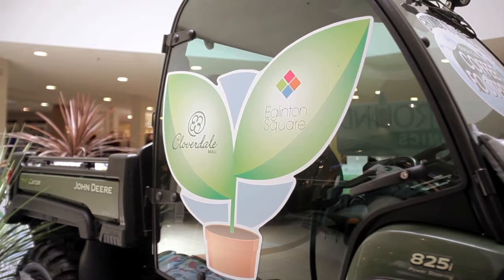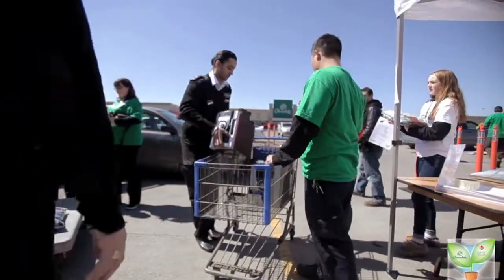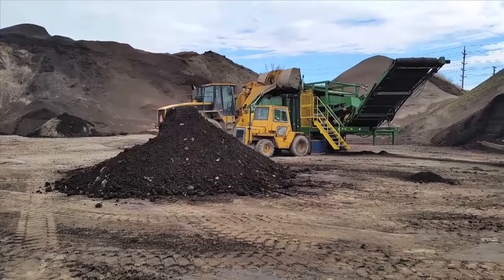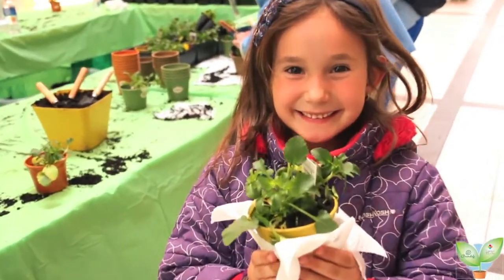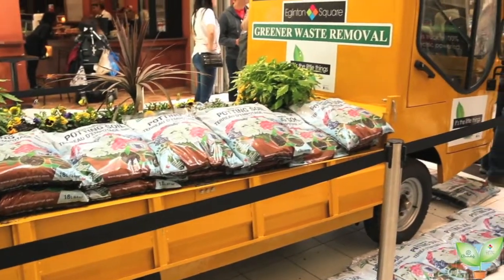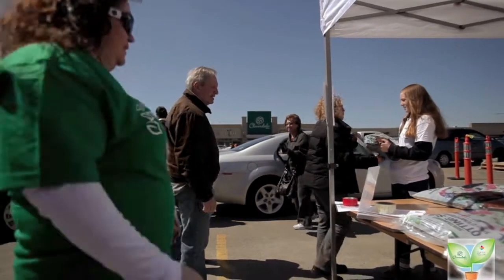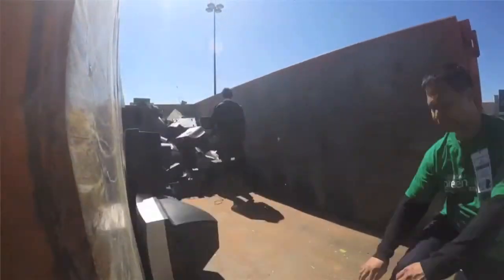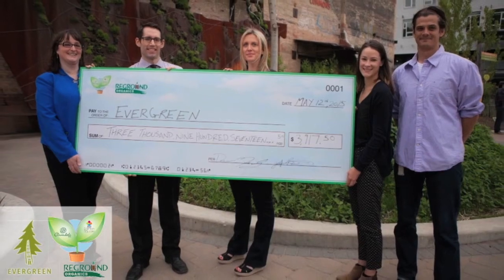Grounds to Gardens - Cloverdale Mall & Eglinton Square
Thank you to communities of Cloverdale Mall and Eglinton Square for coming out and supporting our Grounds to Gardens program during Earth Week. Our celebration event was a “Ground Breaking” success! Cloverdale Mall and Eglinton Square are the first shopping centres in Canada to “erase our coffee footprint” by successfully repurposing used coffee grounds into a sustainable potting soil.
Collectively, through the distribution of our 18L bags of sustainable potting soil in exchange for a $2 donation, we raised $3,917.50 for Evergreen, a national non-profit with a focus on bringing nature back to urban cities.  Our sustainable potting soil was also distributed through our 4 hour Drive-up eWaste collection, where we safely recycled and diverted 15,502 lbs of electronic waste from reaching our landfills!